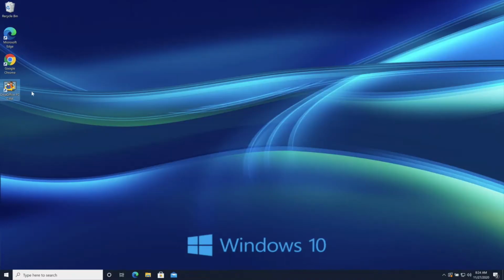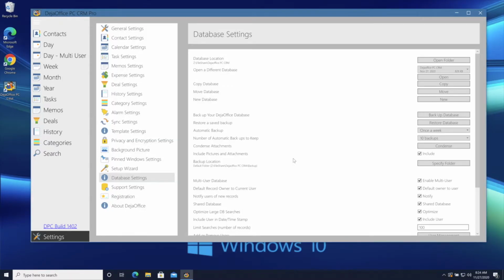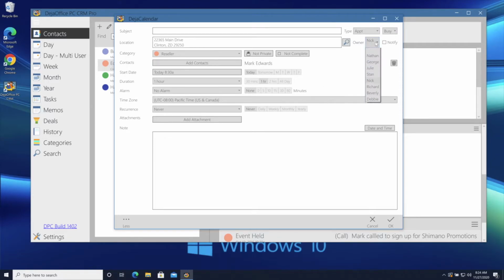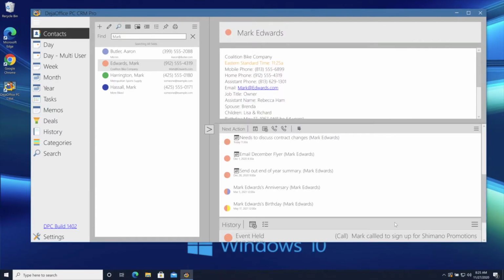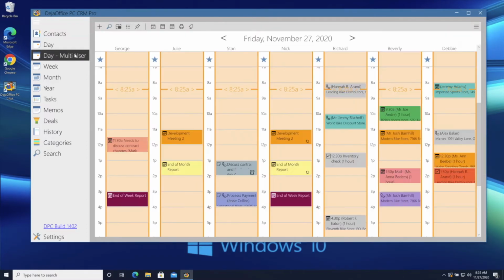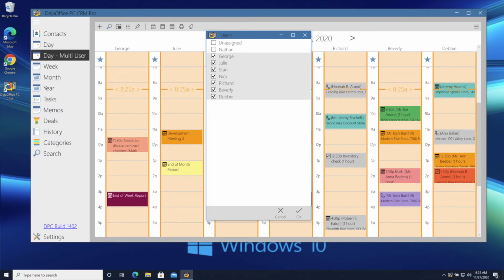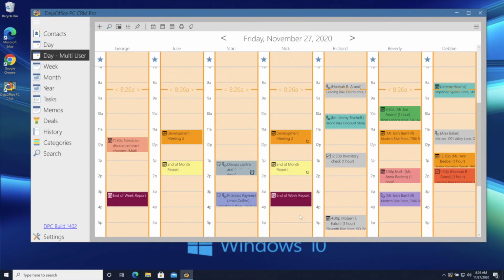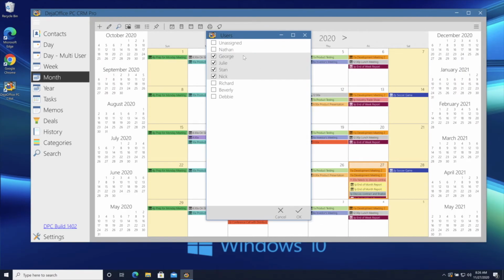DejaOffice PC CRM Schedule Multiple Staff in Office and on Mobile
DejaOfffice PC CRM contains a powerful scheduling system that runs on premise in your office.  You can schedule multiple staff members and easily change schedules.  This video outlines that process.

To start, you need to install DejaOffice PC CRM tPro, and to create a multi-user database. Be sure to create a User ID for each person that is scheduled.

To begin, I’m going to Start DejaOffice and enter my User ID. Passwords are optional, and I can click "Remember Me" to skip this screen in the future.

Our customer Mark Edwards is on the phone, and he needs an appointment with George. I can select George as the owner of this appointment. I’ll set it for 11:30, I hit Ok, and this is now scheduled. If you use DejaCloud Sync, George will have this information on his phone in less than a minute.

In another scenario, today, our staff member Stan has called in sick. Looking at the day schedule, I can see he has two appointments for today. I can select to see the calendar for only Sales staff members. I’ll select George, Julie, and Stan. I can drag and drop Stan’s appointments, so another staff members can handle them. I'll move this one to George, and the second one to Julie.

The same options are available in the Week View and also the Month view.